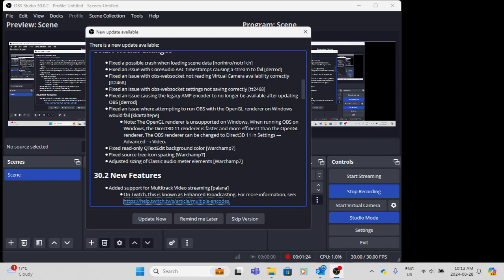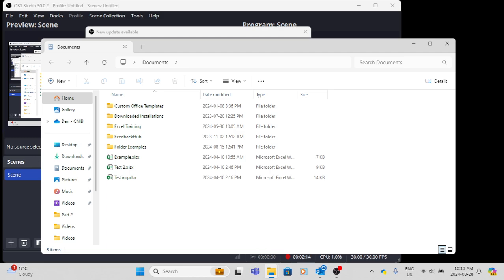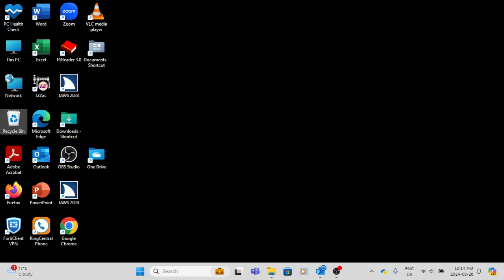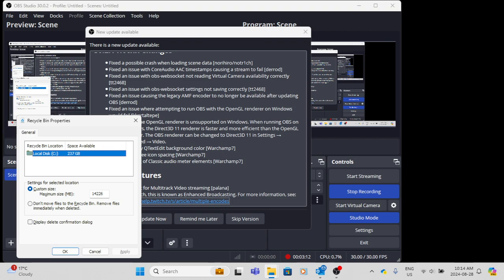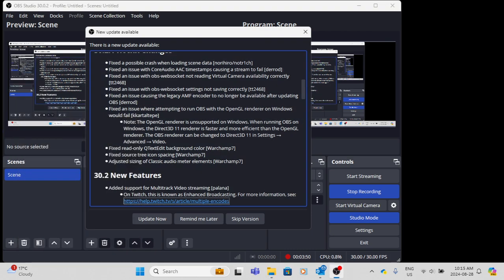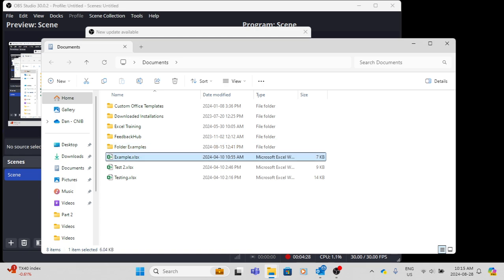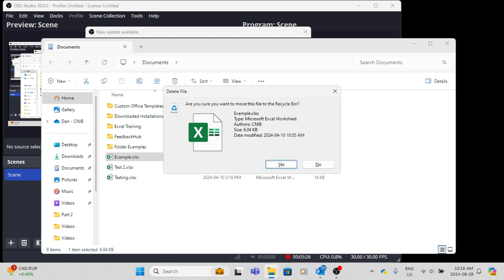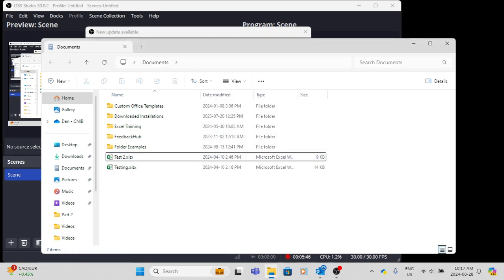Recycle Bin Delete Confirmation